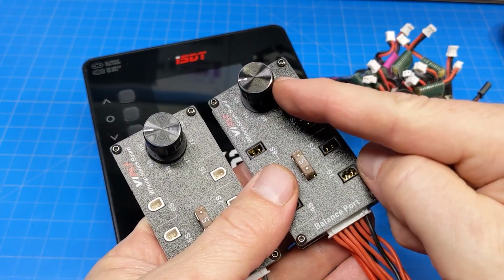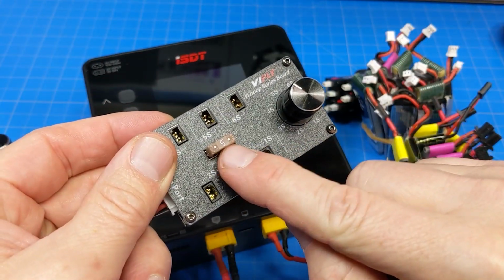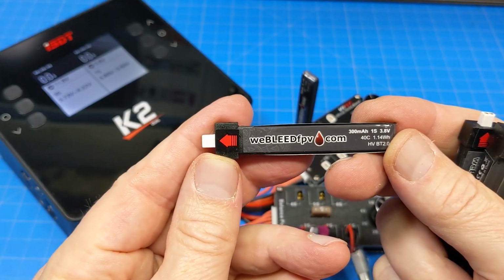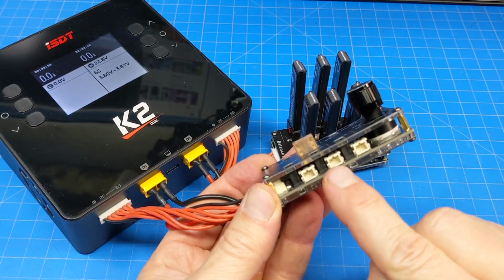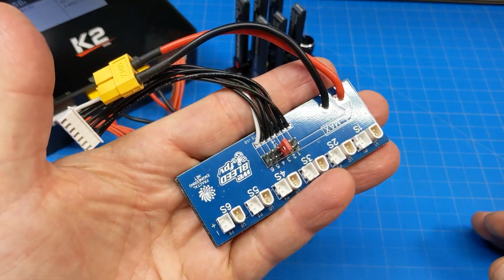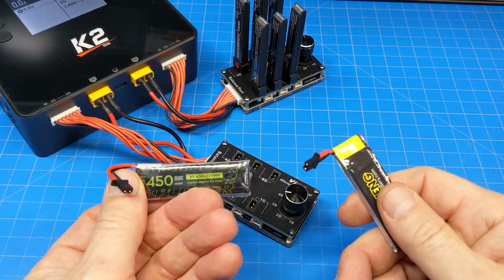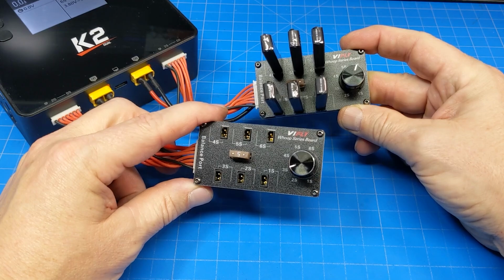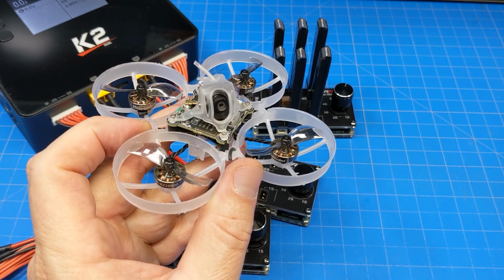1s Charge // Storage // DisCharge // Destroy // ViFly Whoop Series Board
Standalone charger or use your current multi cell charger for 1s battery solution.

Zorro @ Amazon
► Best Micro Batteries!! 💯 GNB 💯